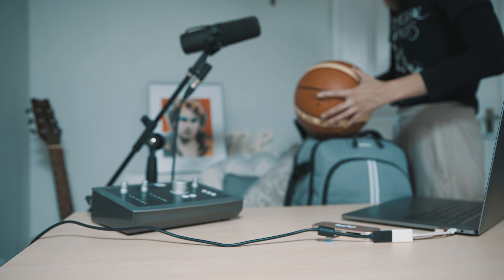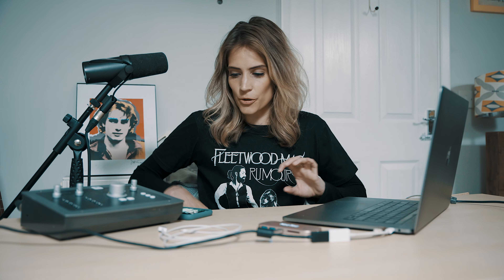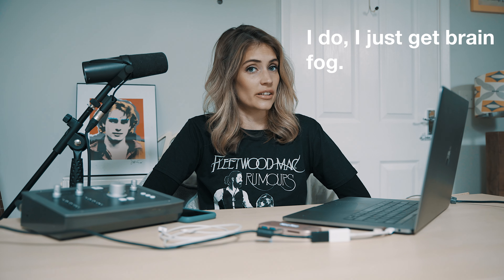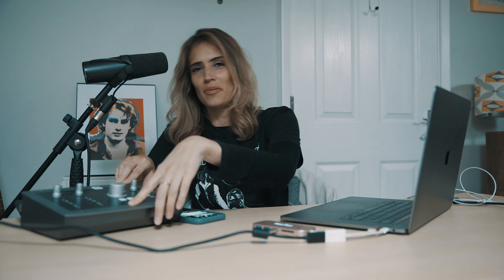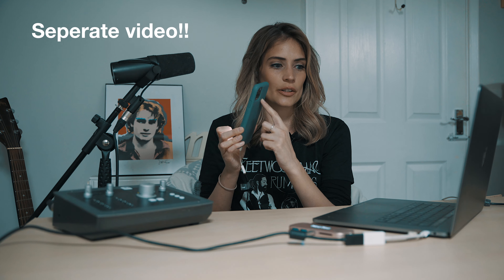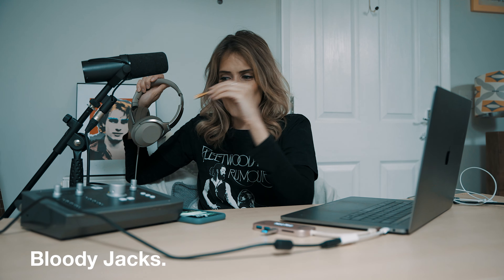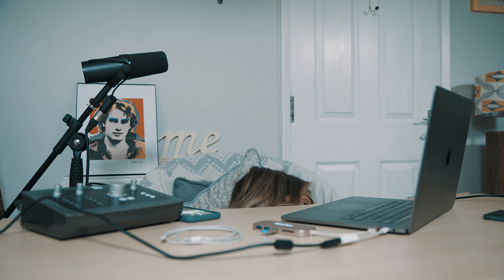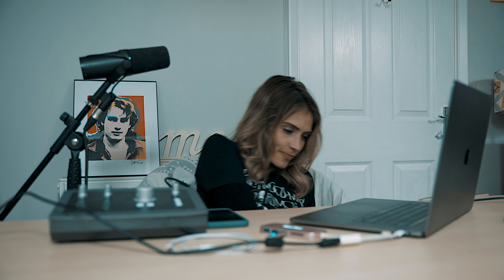Home Studio Equipment for Beginners (Especially for simple covers)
I've been asked a few times now how I have made my covers sound nice. I don't usually do a lot of covers but during lockdown I have. So before I go into which plugins I use, I've been asked what equipment I have. And it's very simple and fairly cost effective.

MacBook Pro (15-inch, 2018) - but you can buy any laptop as long as it's powerful enough to deal with the software.

Audient iD22 (the Digidesign Mbox mini I was talking about is WAY cheaper, but theres loads just depends on how many channels you need)

Shure SM7B (1 x XLR lead for this)

Headphones (I use the Sony WH-1000XM3)

Speakers (I use the KRK Rokit 6 speakers, and I have 2 3 pin XLR to jack leads for these)

Pro Tools + iLok (or Ableton, Logic) - If you use Garageband you don't need an interface. But you will need a microphone better than your laptop's built in one.

SSD (solid state drive) - I forgot to mention, this is where I run my sessions from as to not overwhelm my laptop with hundreds of ptx sessions.  Samsung do a nifty 2TB one, which is great. Don't use it to store photos or videos though, that's not really what it's for.

MIDI Keyboard or a guitar that you're able to plug into your interface.

THINK THATS IT! Oh and if you have an Apple Laptop, invest in some USB-C to USB Adapter's :)

I'll go into Plugins/Presets next time, most of these softwares come with pretty decent factory presets but there are some amazing if not slightly expensive ones you can get as well. A Plugin for example is 'Omisphere' and 'Little Alter Boy' which are loaded with different presets. (Omnisphere has many many more obviously)

Byyyeeeee